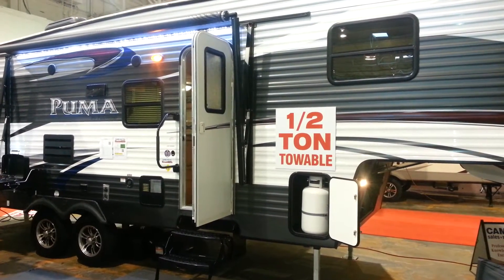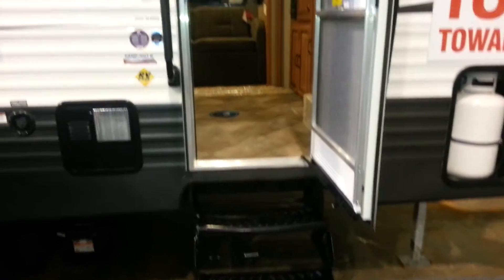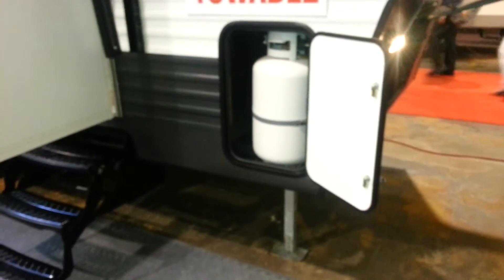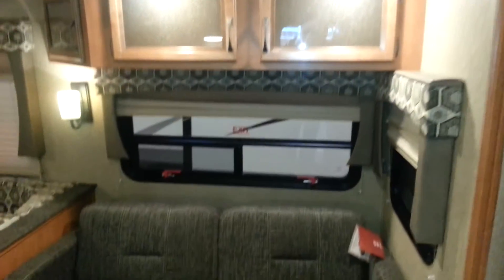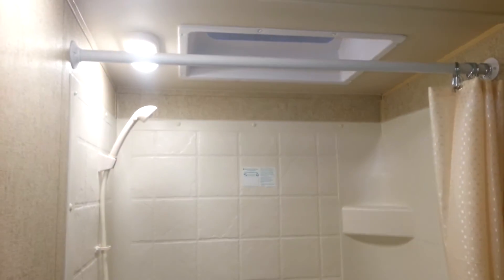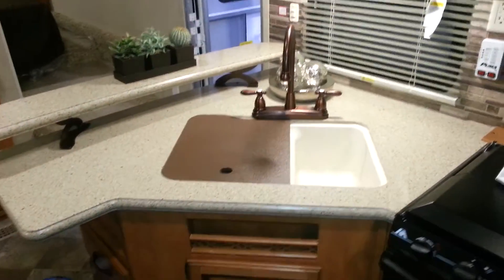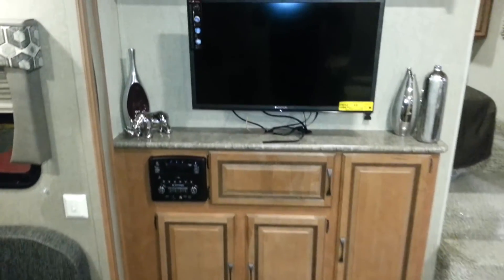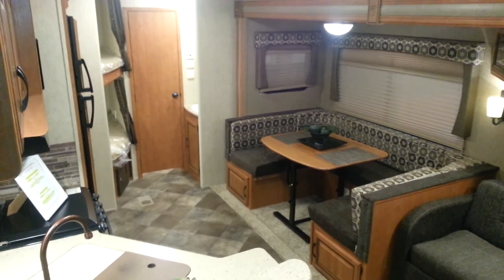2015 Puma 259RBSS 5th wheel at Camp-Out RV in Stratford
2015 Puma 259RBSS 5th wheel with bunks and slideout by Palomino RV at Camp-Out RV in Stratford